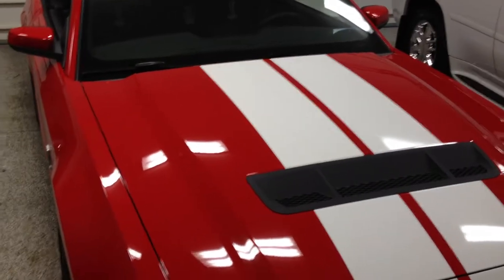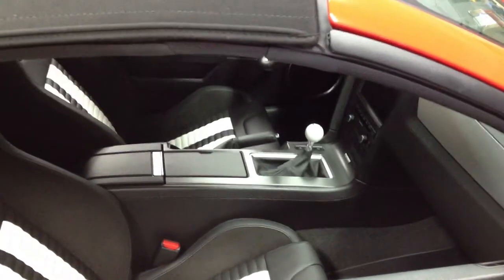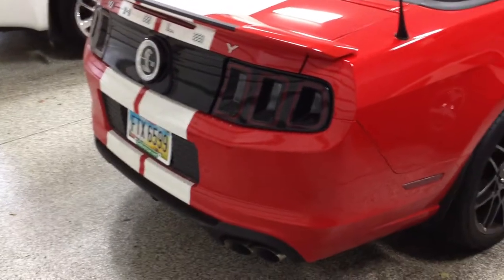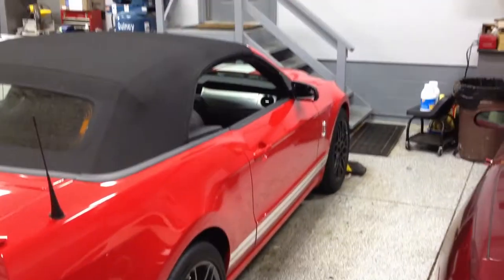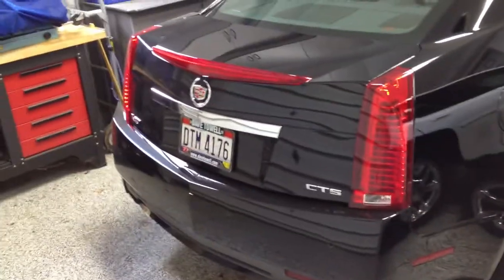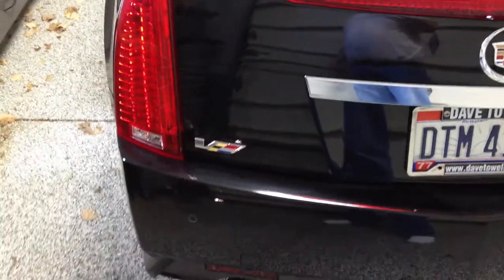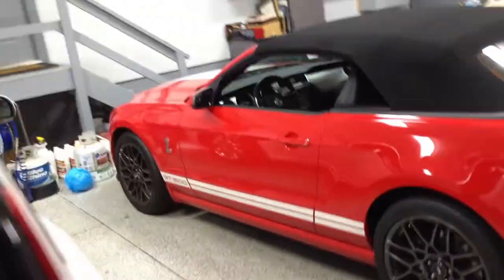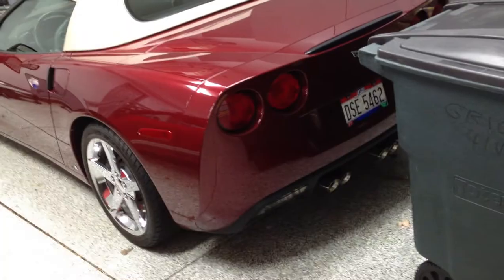2013 Ford Shelby GT500 Mustang and other fast cars (part 1)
This is a small movie of 3 of my father's cars. which include a 2013 Ford Shelby GT500 Mustang, a 2012 Cadillac CTS-V, and a Corvette. The second video is of his other garage on his property of more of his cars.